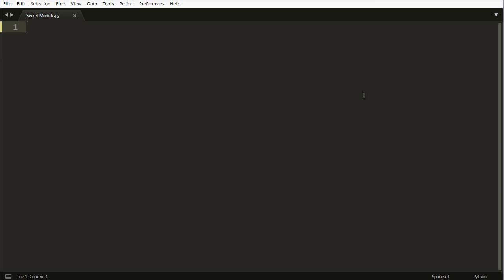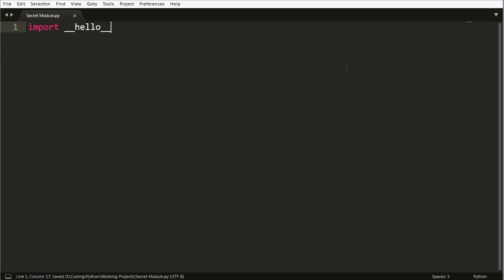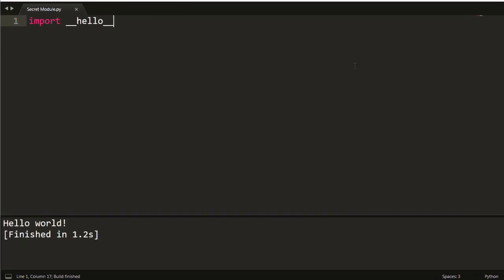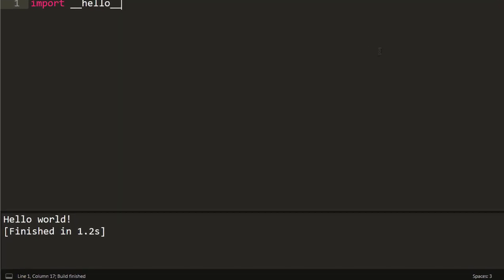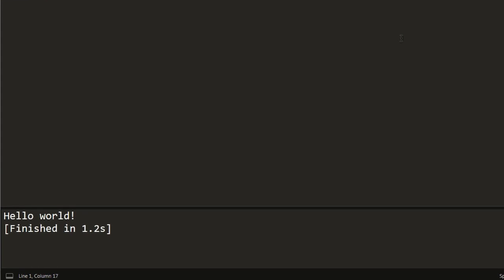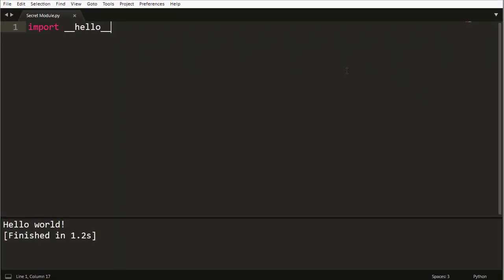You Never Knew About This Before ! Python Secret Module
Hey, gotta reveal a secret module in Python language. I am pretty sure you did'nt know it before.